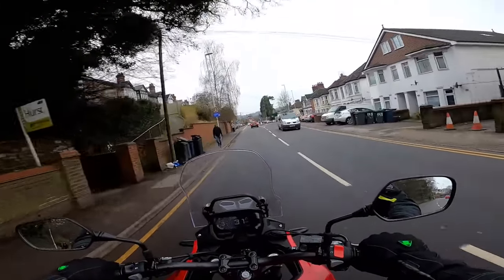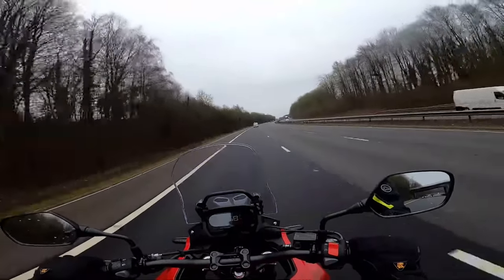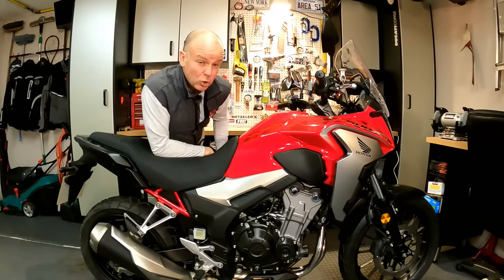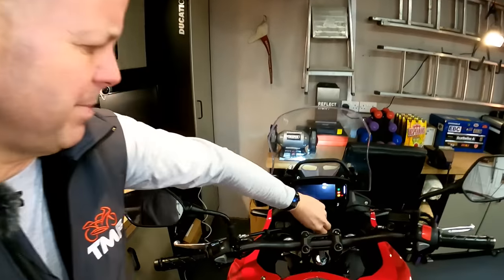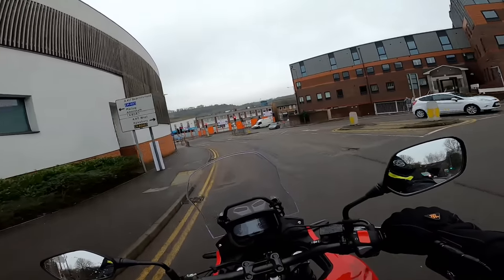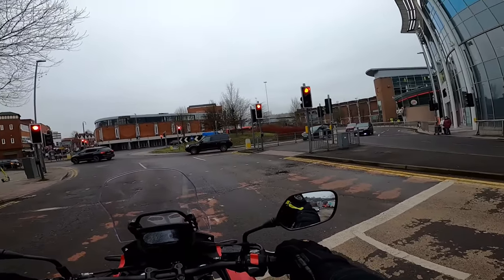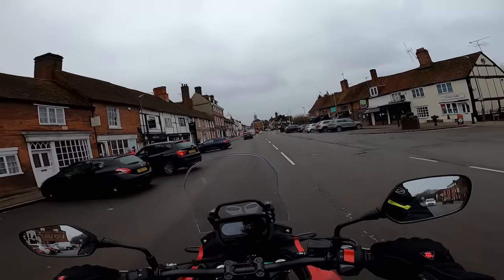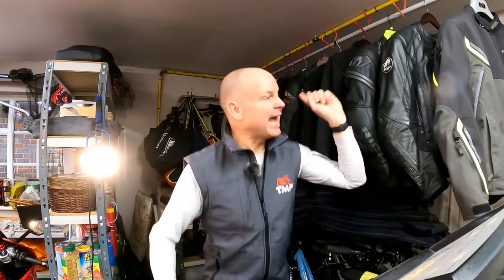Living with the Honda CB500X | In Depth Review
Living with the Honda CB500X | In Depth Review:  Having ridden the new CB500X for a couple of weeks now in all sorts of conditions and on all sorts of roads, I've got a feel for what this bike is like to live with.